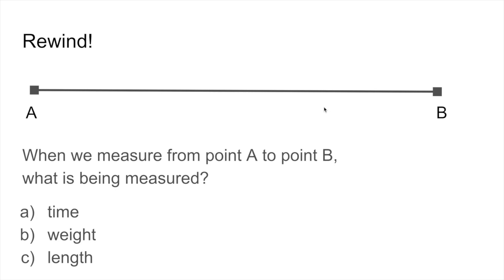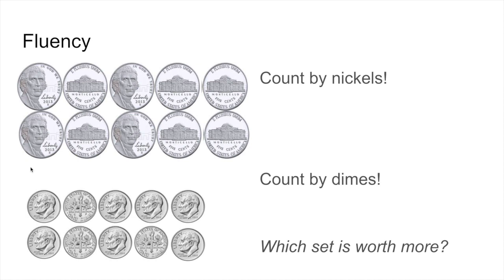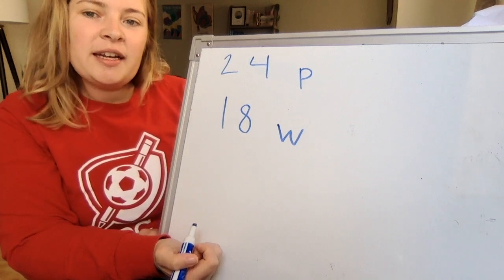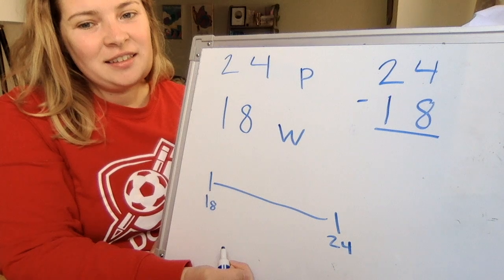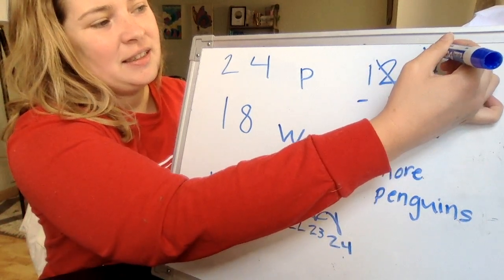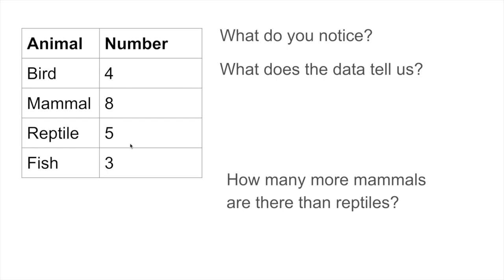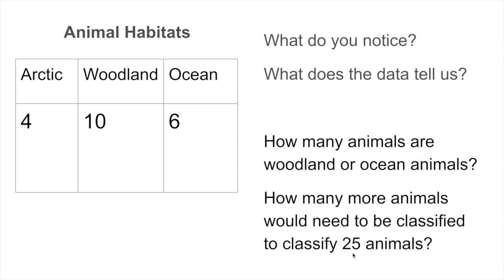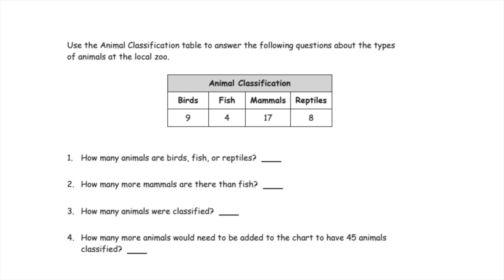Math 4.1.2020: Interpreting Data!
Use this with Application Day 1 problems in your packet.